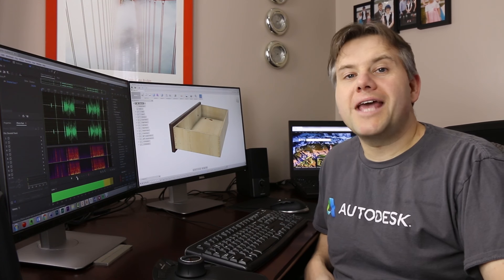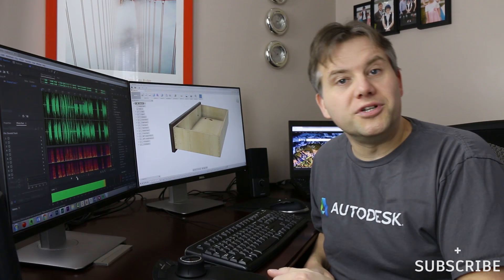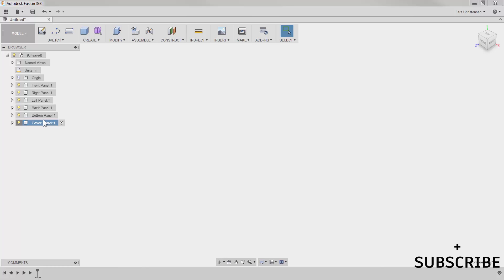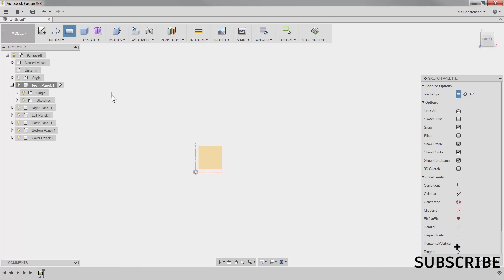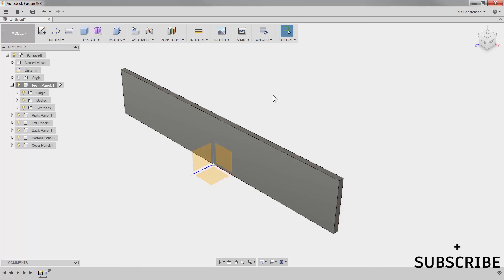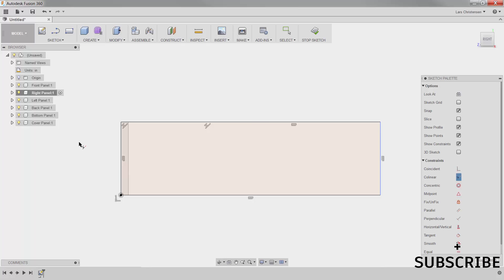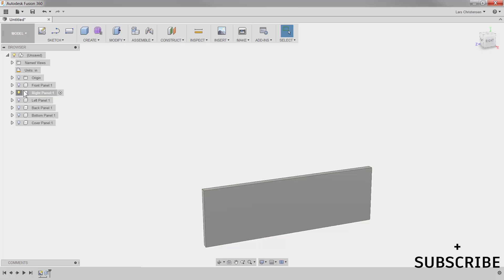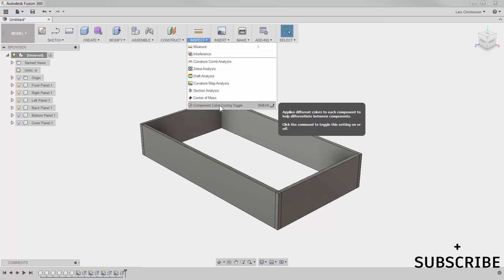Fusion 360 Tutorial - How to Model an Assembly Drawer with Dovetails from Start to Finish Part 1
In this Fusion 360 Tutorial, You will learn how to model a drawer with Dovetails from Start to Finish. Great for beginners!!! This is a cool assembly and we will use Fusion 360 as if we had to build the draw in real life. Let's be advanced without being scary :-)

Video 1— Cut the panels and assemble
Video 2— Miter the groove and create the parametric bottom
Video 3— Create Dovetails and use Combine feature
Video 4— Create Cover panel and Revolve the knob